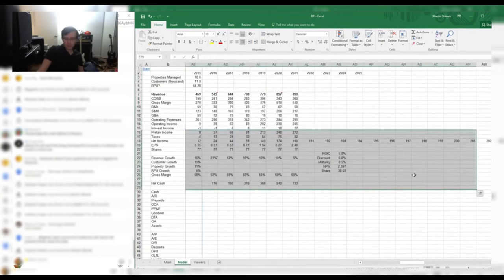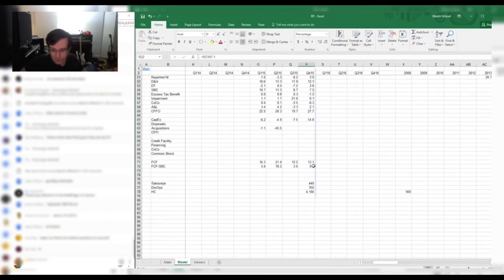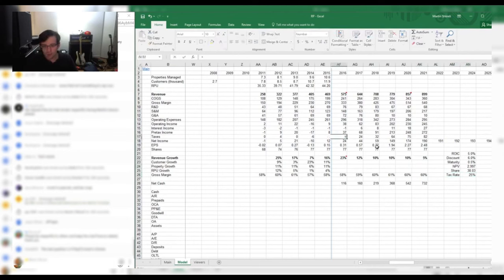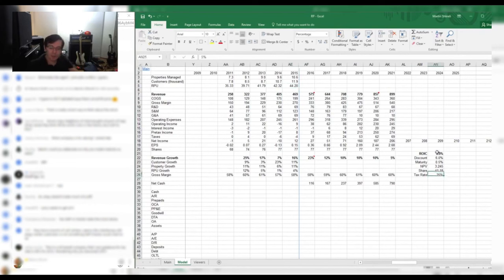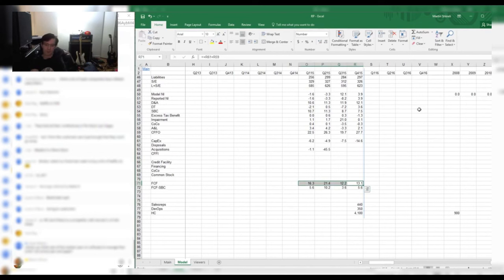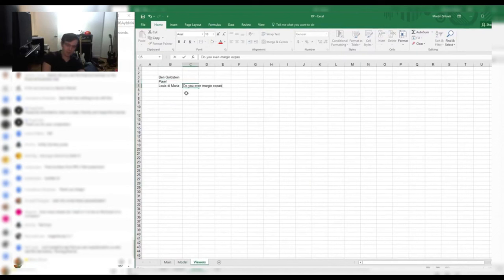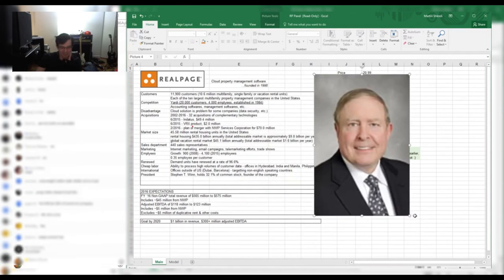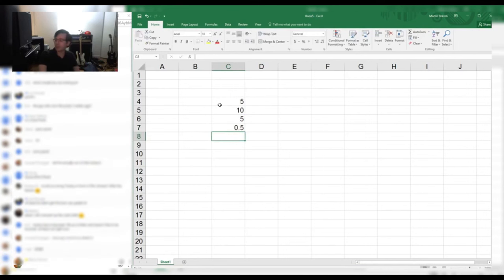Martin Shkreli Shows How To Analyse DCF Model On Excel